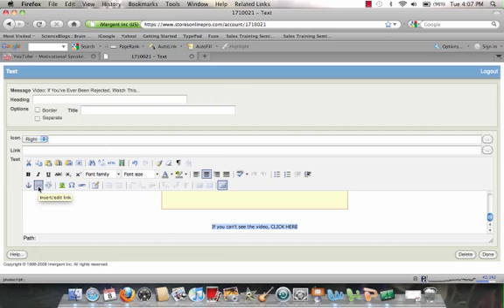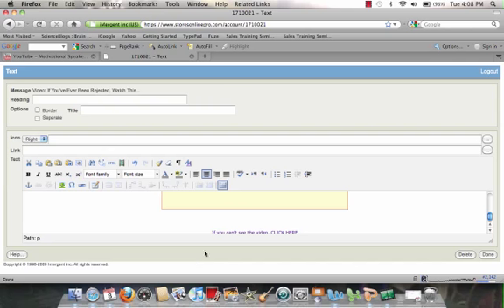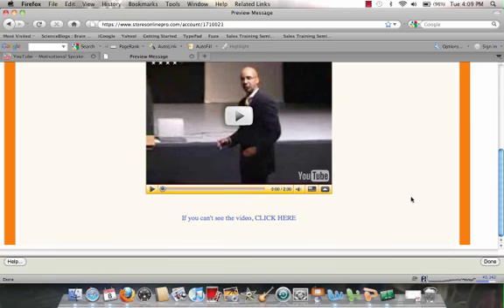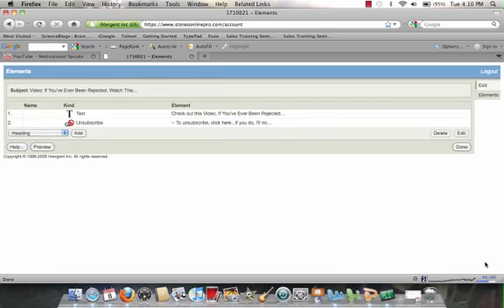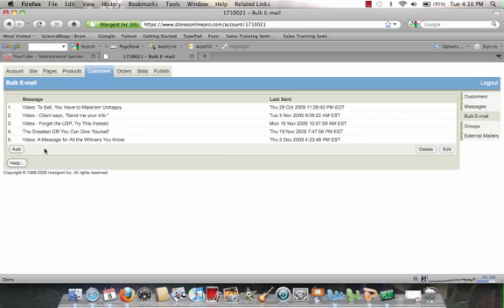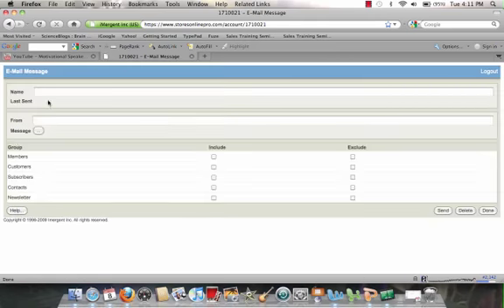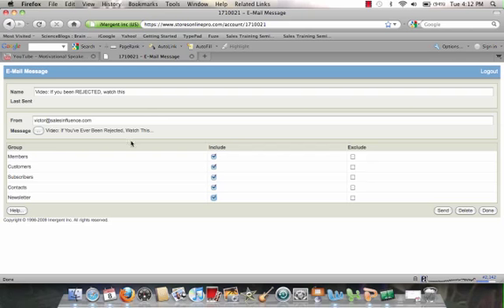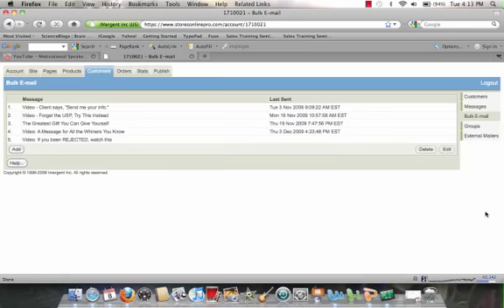Stores Online Tip - Creating a Video Newsletter, Part 2 of 3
Stores Online Tip - Video Newsletter, Part 2.  In this video I show you the final steps using the storesonline software for sending out a video newsletter.